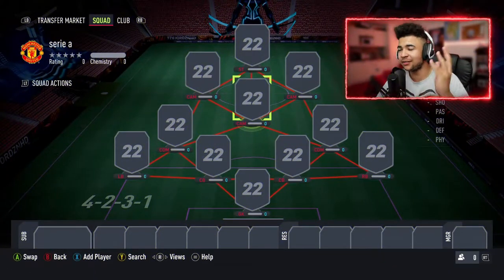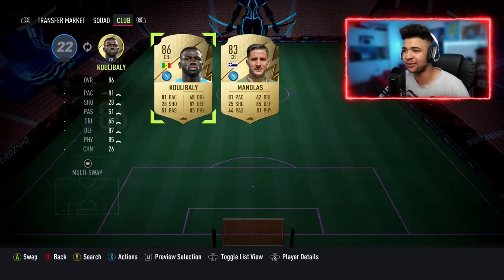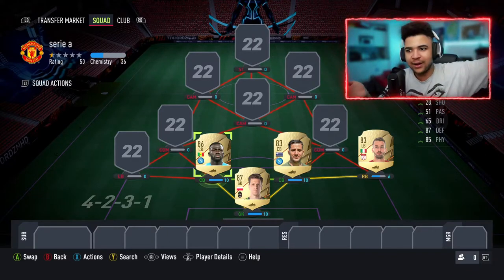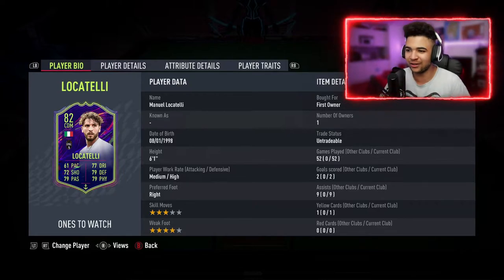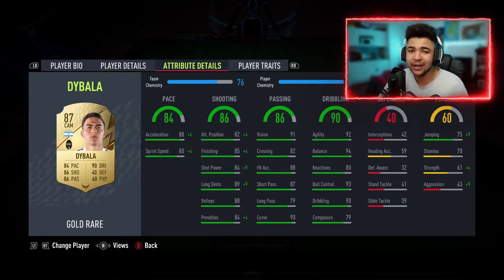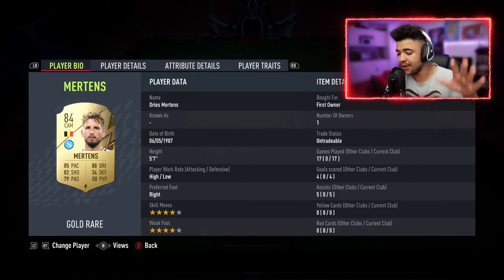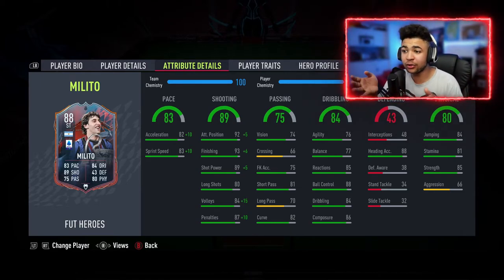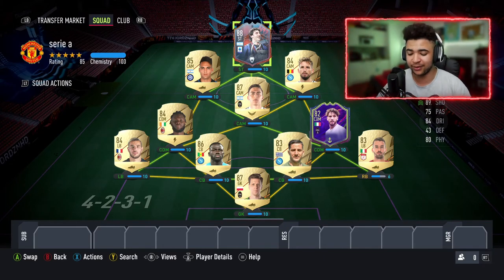FIFA 22| MY INSANE 450K COINS SQUAD BUILDER!!!